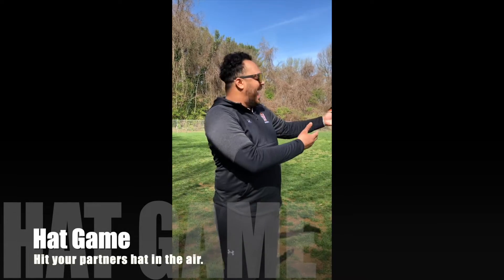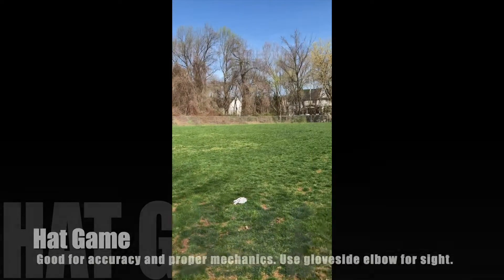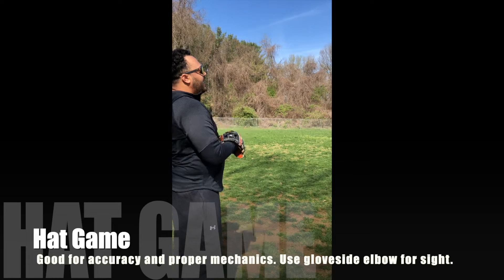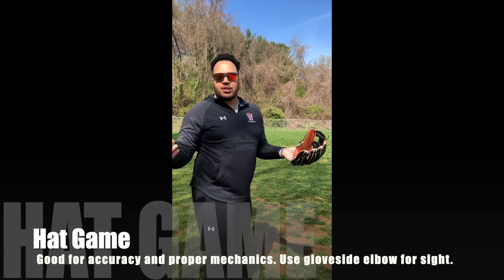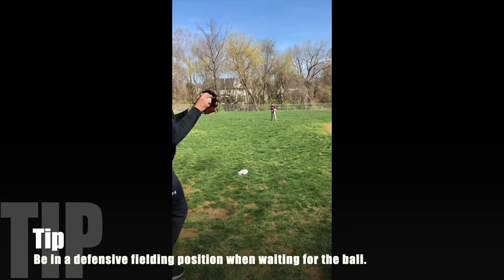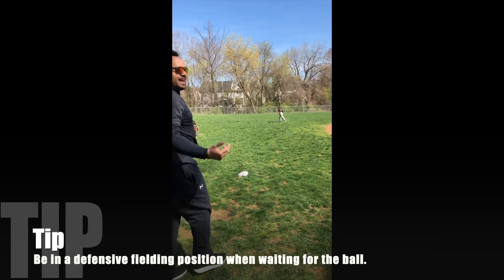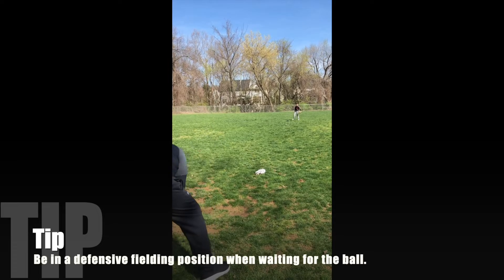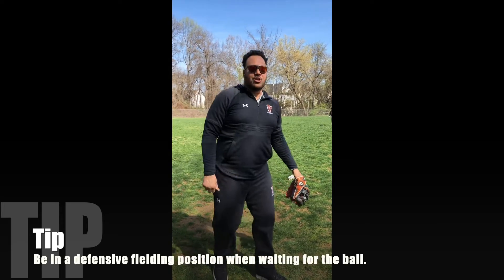Throwing Drill #2: Hat Game